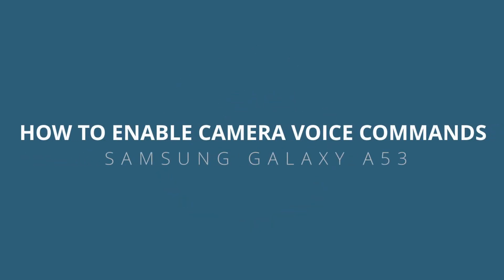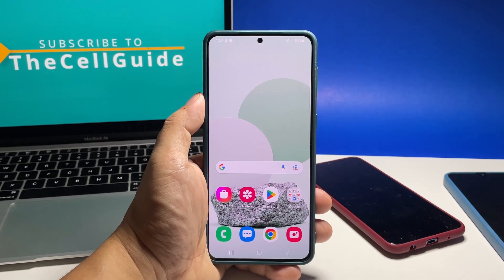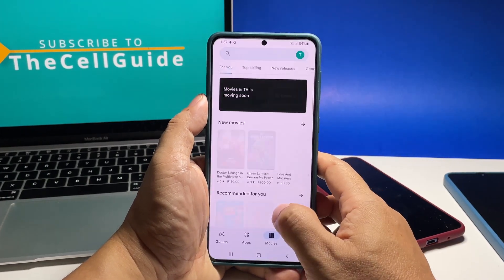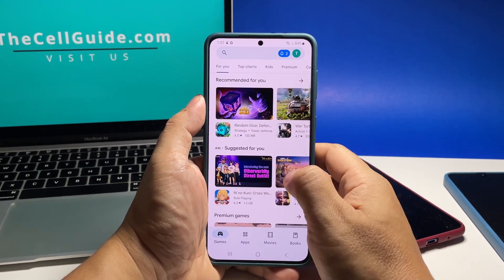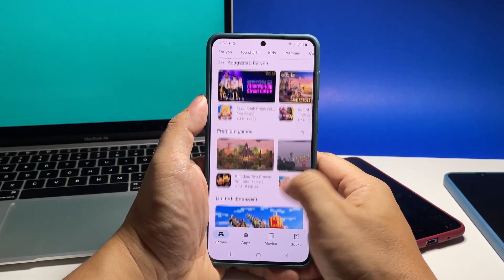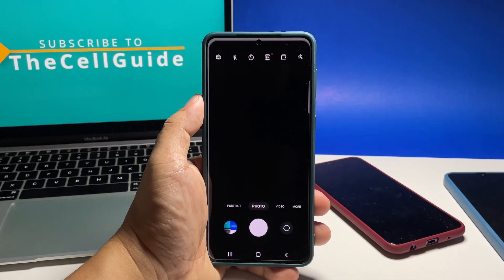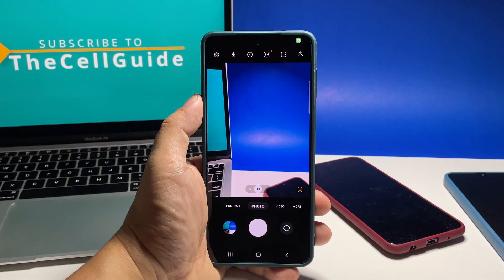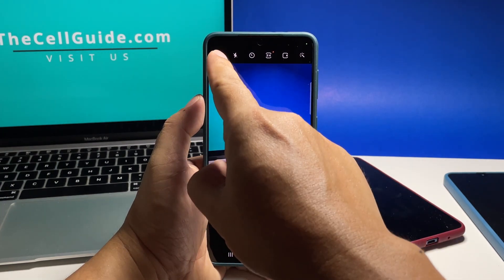How To Enable Camera Voice Commands On Samsung Galaxy A53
In this video, we will show you how to enable the camera voice commands on Samsung Galaxy A53 so that you can snap pictures or re-cord videos without even touching your phone. This feature can be very useful if nobody is around to snap a picture of you.

To begin, launch the camera app on your phone.

Once the camera loads, tap the gear icon at the top-left corner of the screen to open its settings.